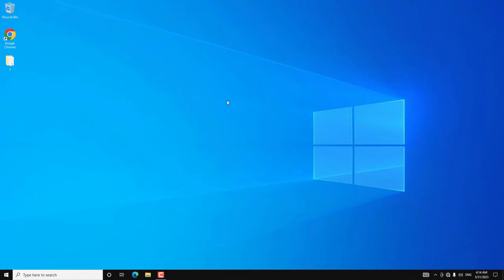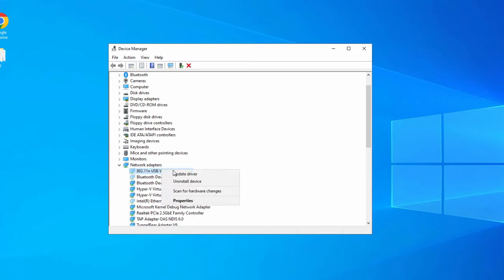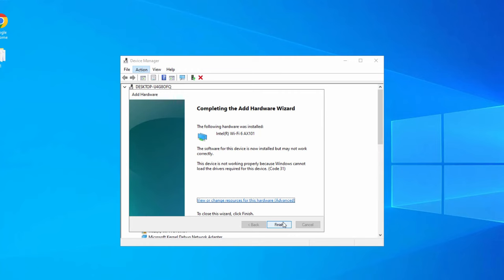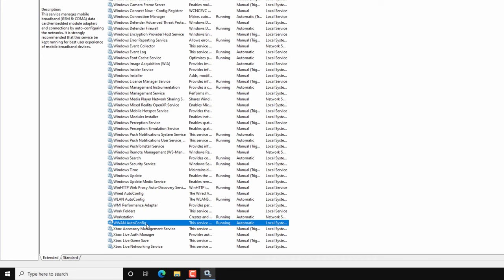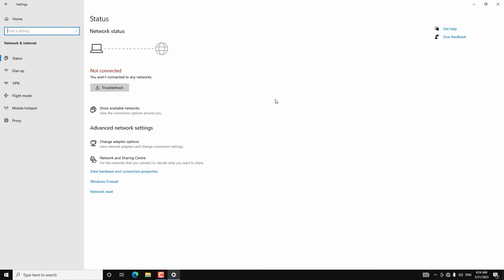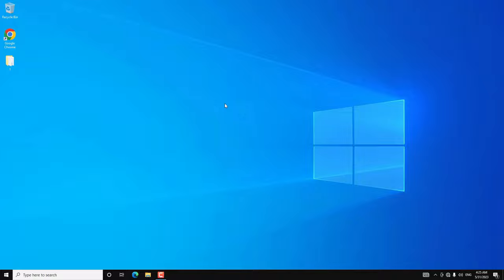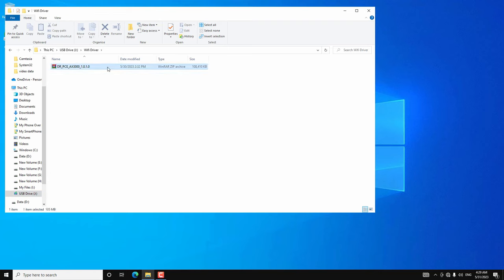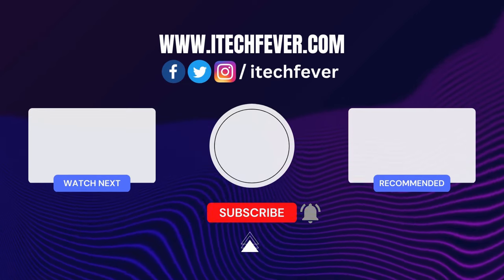Fix WiFi Adapter Missing In Windows 11/10 | Get Back Wireless Adapter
If the WiFi adapter is missing on Windows 11 or 10, then you can easily get it back. Sometimes the Wireless network adapter disappears from the Device Manager, Settings, and Network Adapter list. There might be different reasons behind this issue. In this video, you will find 7 ways to reinstall the missing WiFi adapter and connect to the WiFi network.

Apart from installing the adapter, this video will help you to fix the following errors -

1. WiFi adapter missing
2. Can't connect to wifi networks
3. WiFi keeps disconnecting
4. Slow wifi speed
5. WiFi stuck on connecting
6. WiFi unable to obtain IP address
7. Unable to connect to this network
8. WiFi connected but no internet

You should try each step; any of the methods should help you to fix the problem.

Timestamps
00:00 Intro
00:52 Install WiFi Adapter
03:42 Network Troubleshooter
04:27 Check Network Services
05:18 Fix Socket Errors
06:27 Network Reset
06:56 Power Flush
08:08 Install WLAN Driver
10:41 Outro